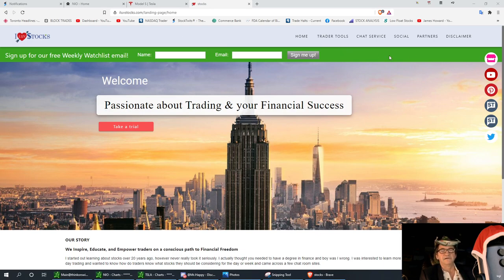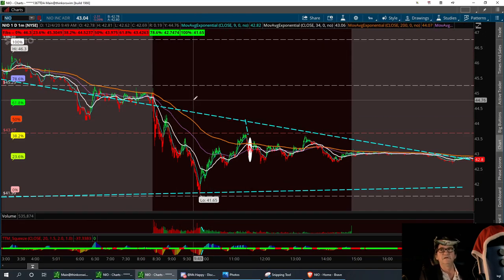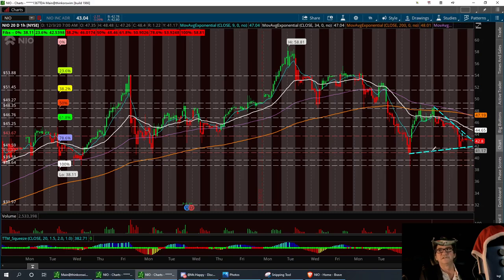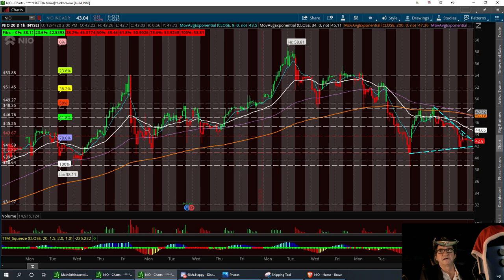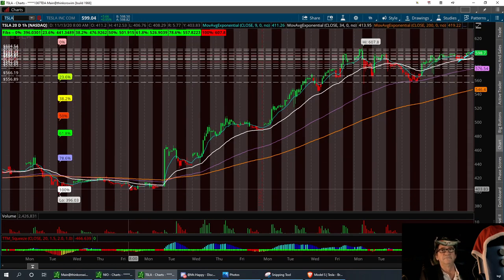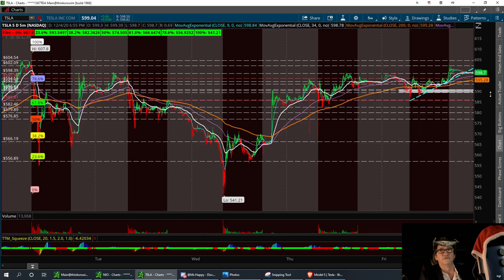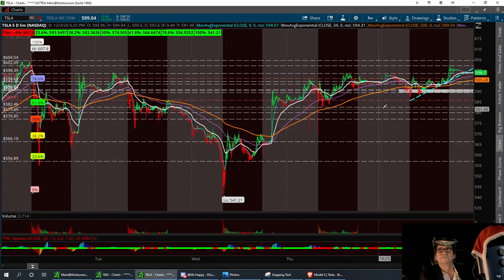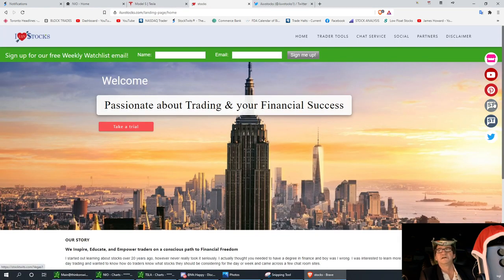Stock Market Update. TSLA / NIO calling Supports and Resistances